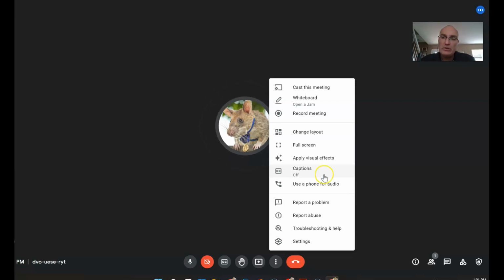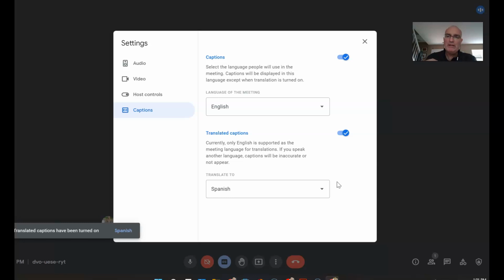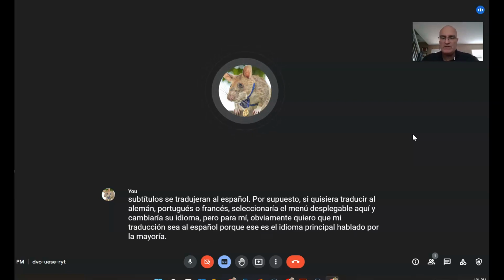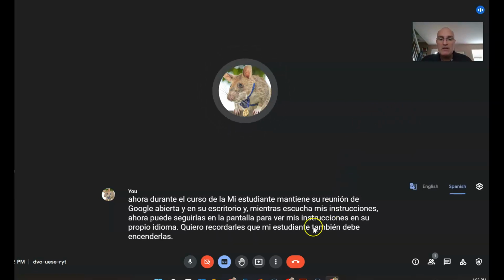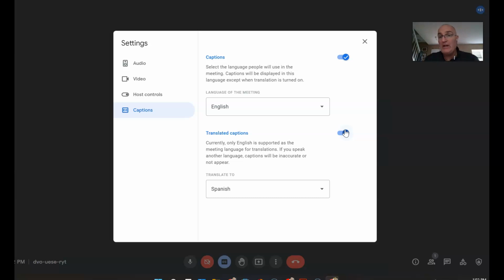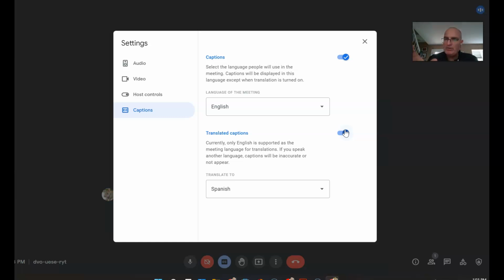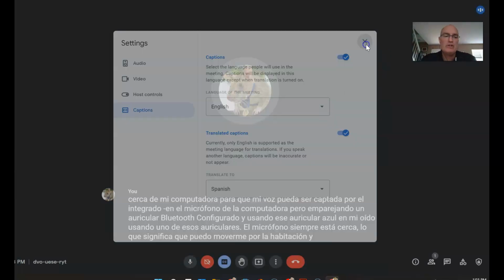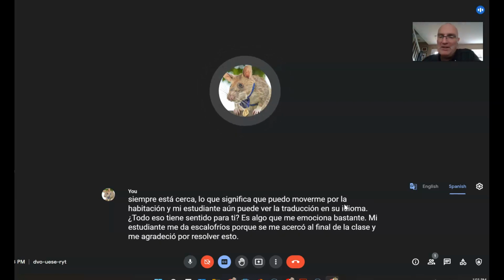BCL - Using Google Meet to Support ESL Students